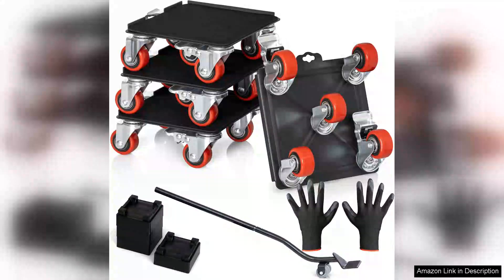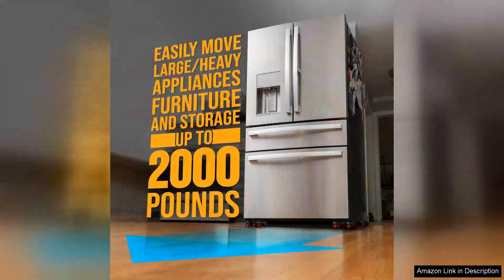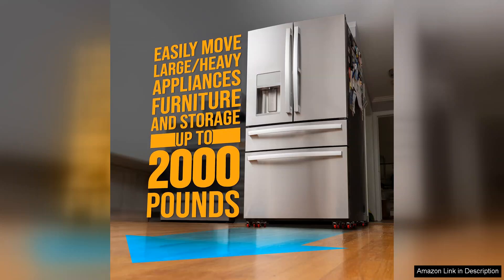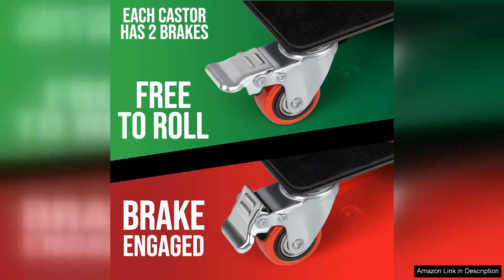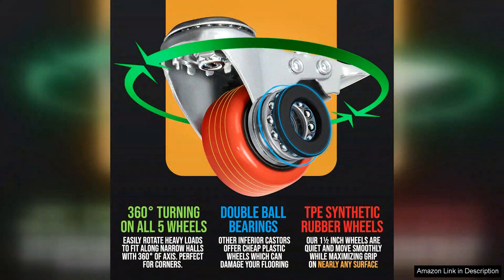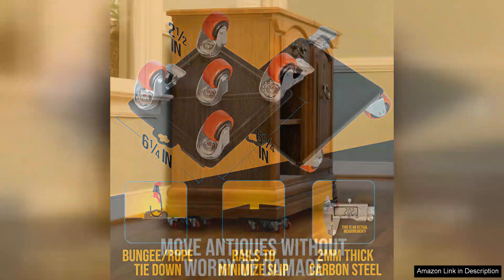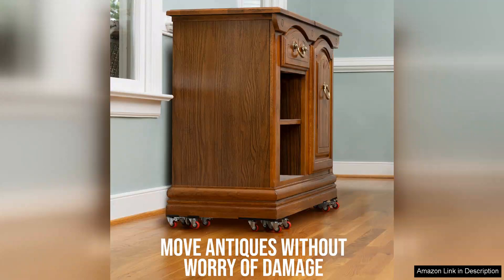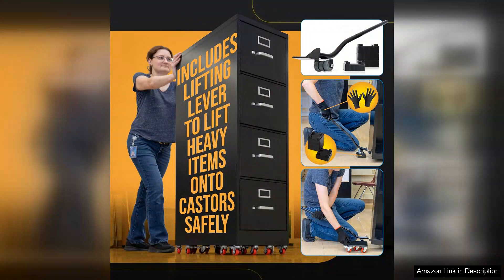Heavy Furniture Movers with WheelsHeavy Duty Furniture Dolly for Piano Pool Table Review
I recently purchased the Heavy Furniture Movers with Wheels, and I must say, they exceeded my expectations. These heavy-duty furniture dollies are a game-changer when it comes to moving bulky items like pianos and pool tables.

Right out of the box, the quality is evident. The construction feels solid, and the wheels are robust, making it easy to maneuver heavy furniture without any strain. I was particularly impressed with the weight capacity; these dollies handle significant loads effortlessly. This is crucial when moving items as heavy as a piano, where stability and strength are paramount.

The design is user-friendly. The low profile allows for easy sliding under furniture, and the rubber wheels provide excellent traction, preventing slips on various floor surfaces. I moved my pool table with ease, and the dolly’s ability to navigate tight spaces without damaging walls or flooring was a huge plus.

One of the standout features is the padded surface, which protects the furniture from scratches and dents. This thoughtful addition ensures that my delicate items stay in pristine condition during the moving process.

In terms of portability, the dollies are lightweight and easy to store. When not in use, they can be stacked or tucked away without taking up much space.

While I initially had concerns about the price, the performance and durability justify the investment. If you frequently move heavy furniture, this dolly is essential.

Overall, I highly recommend the Heavy Furniture Movers with Wheels to anyone in need of reliable and efficient moving solutions. They make the daunting task of moving heavy items manageable, and their superior design ensures you can tackle any moving job with confidence. This dolly has truly revolutionized how I approach moving heavy furniture!